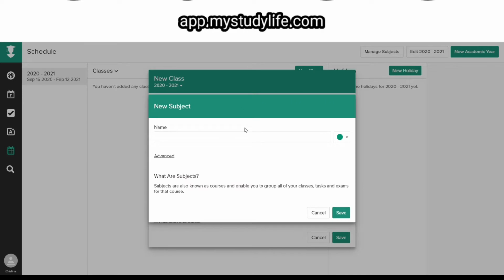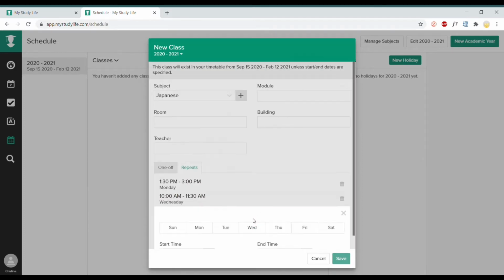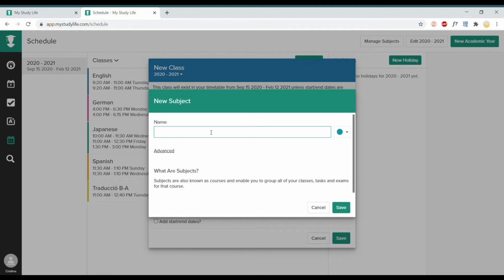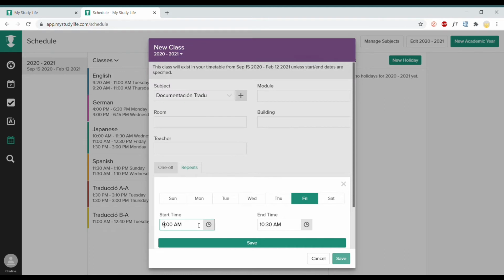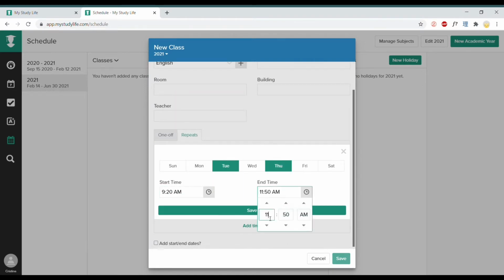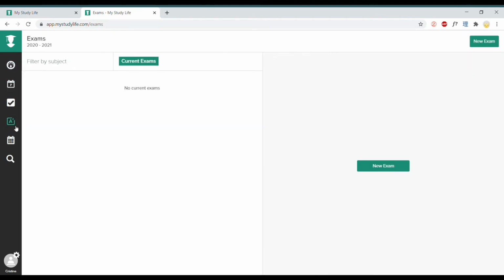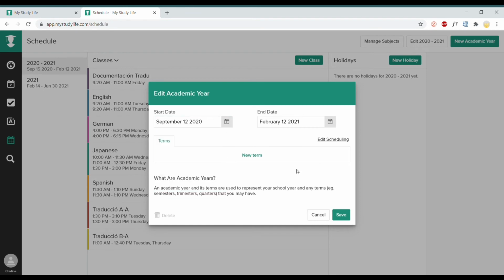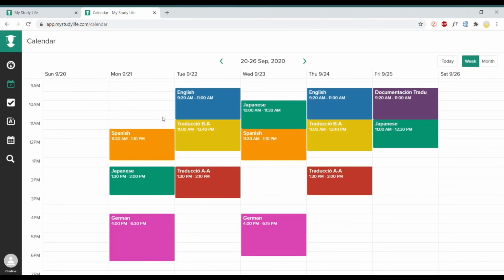📅 Organize your school year! 2023-2024 📅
📅 Hello everyone!
Here's an amazing website to help you organize your school year! 📅